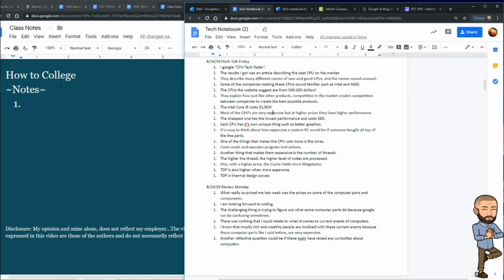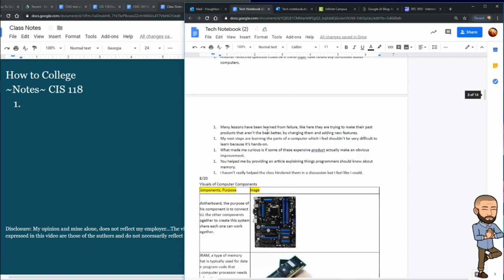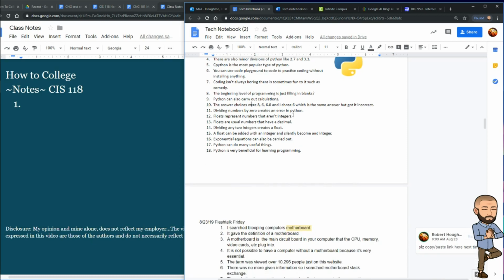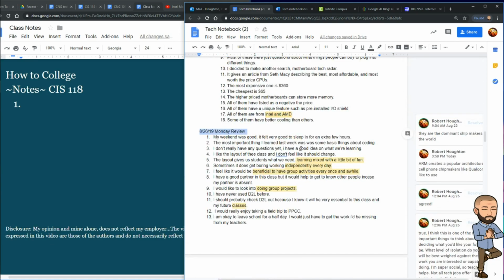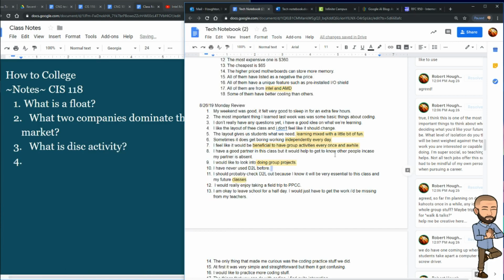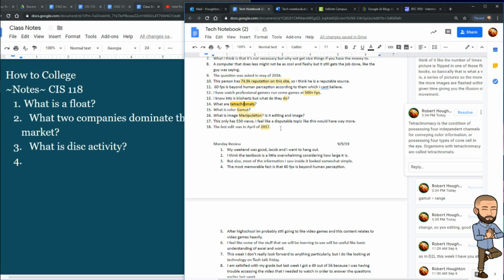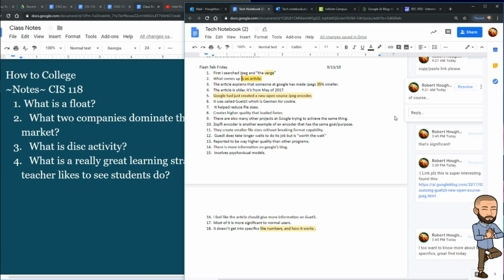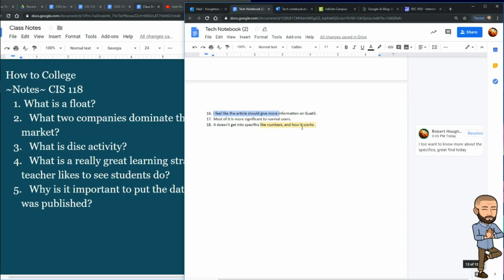How to College Notebook 2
This time we look into a notebook for my CIS 118 class, I start this course off with the exciting topic of hardware and software!